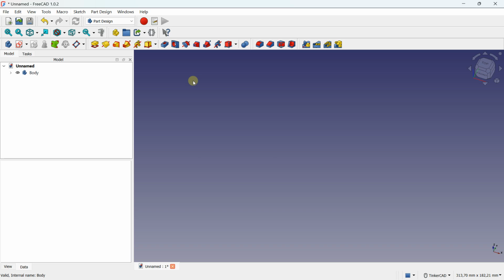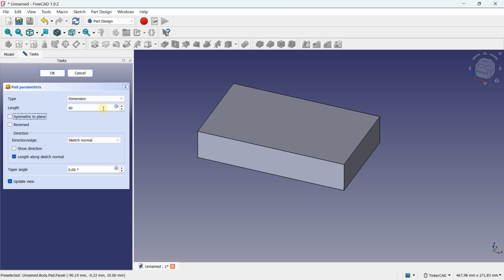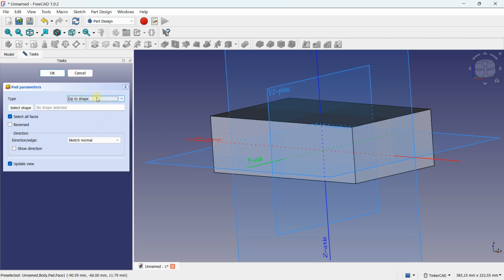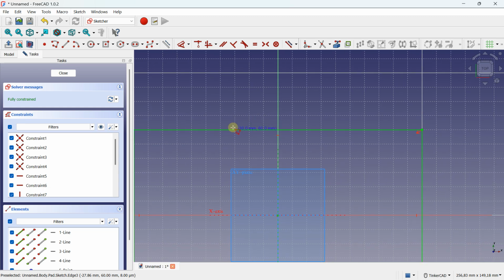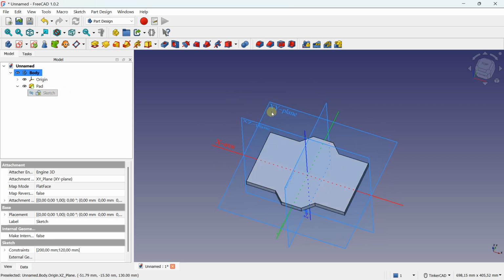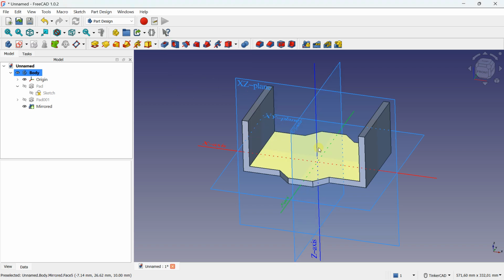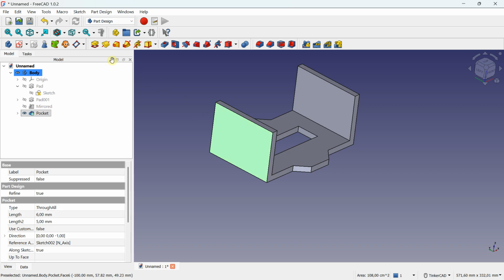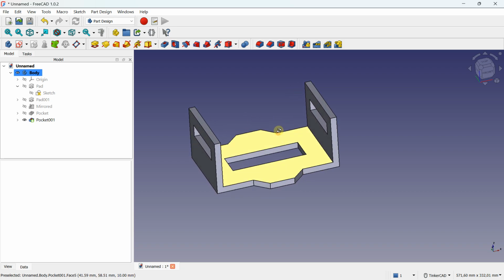Freecad master extrusions